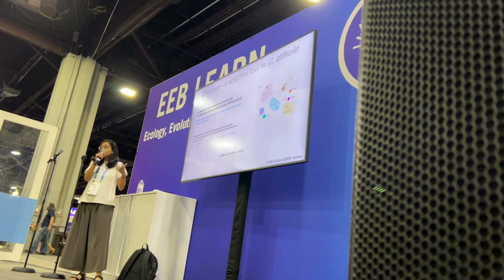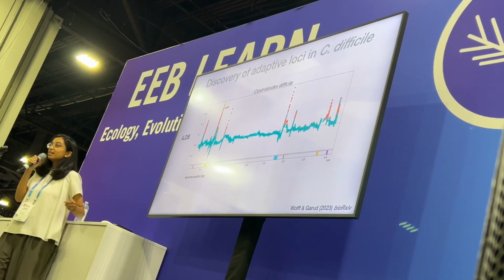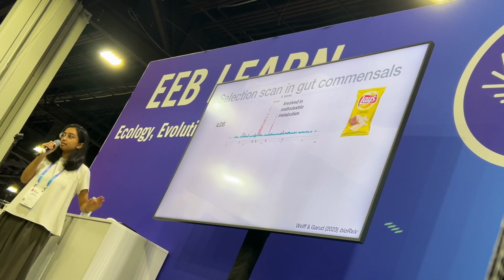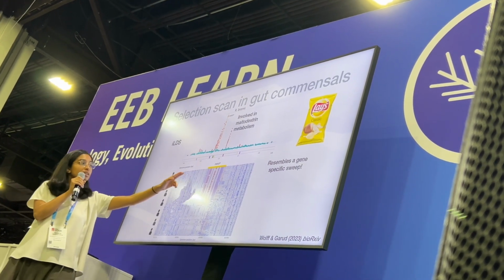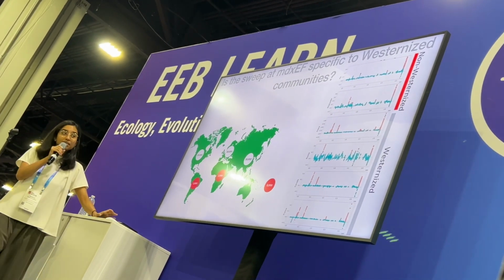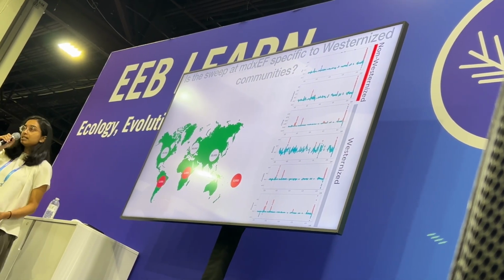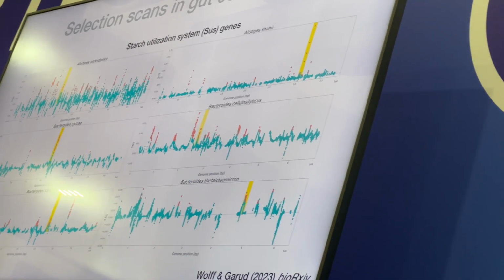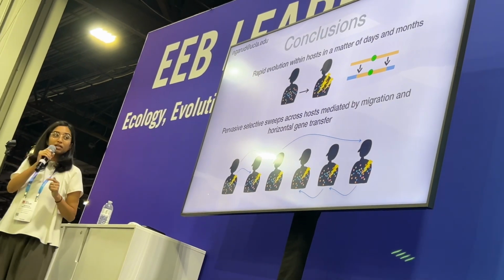14 June 2024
Microbiology interaction